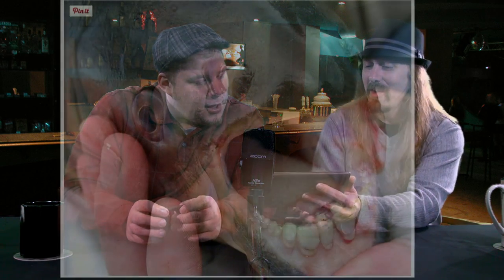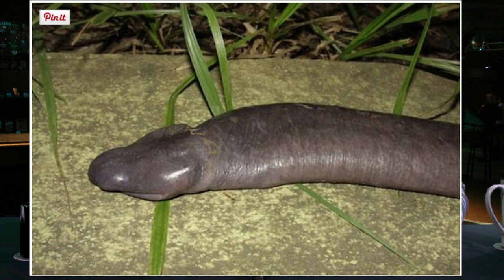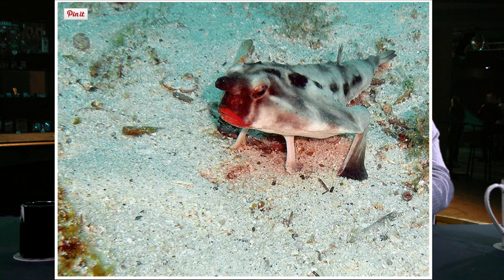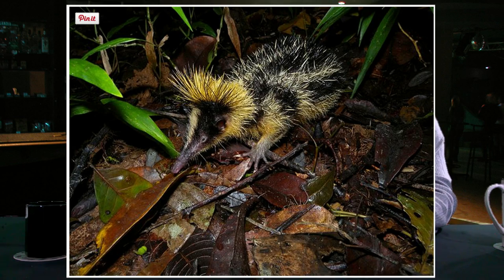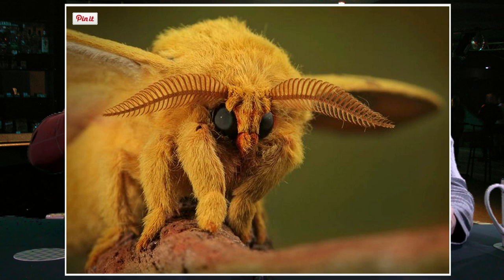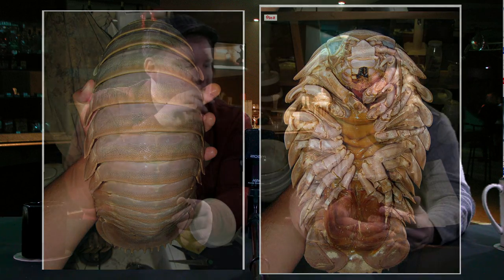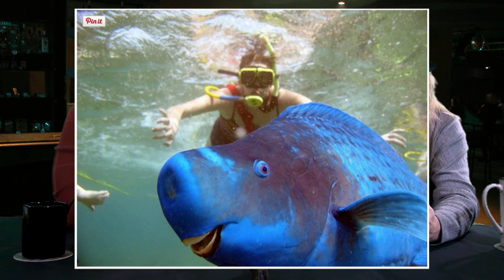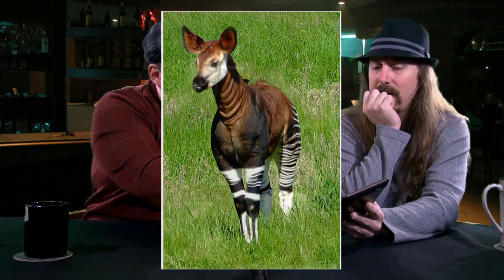Wierd Animals You Didn't Know on Mixed In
There are animals on this earth we have never discovered yet. Some are really cool and some are just disturbing. We have a list of some you can make choice about. Join us in these weird findings.